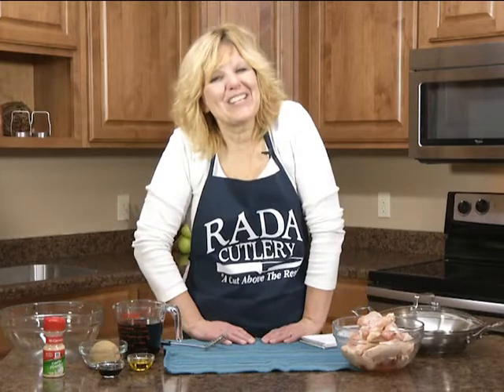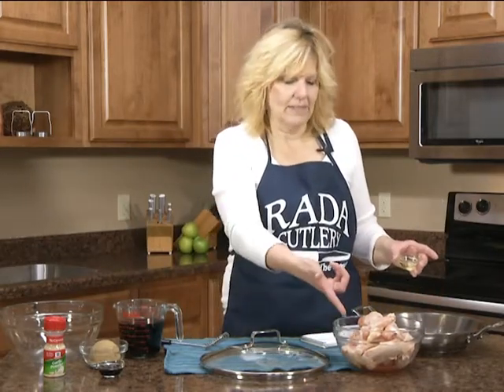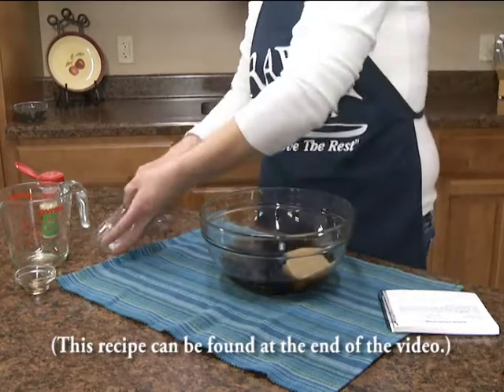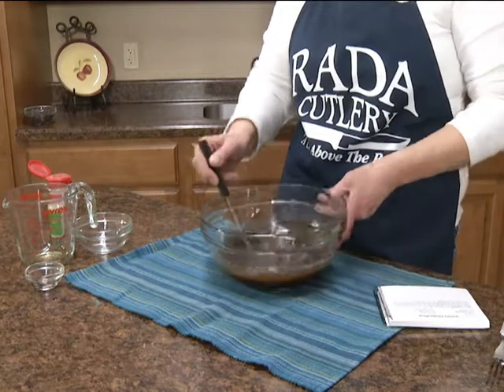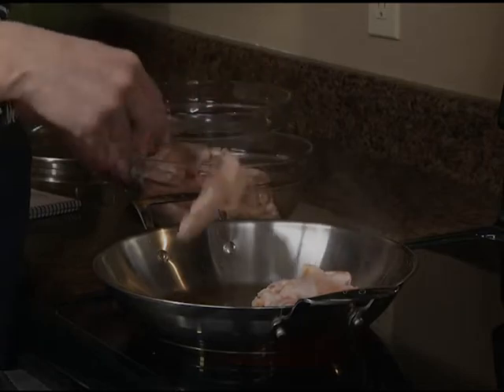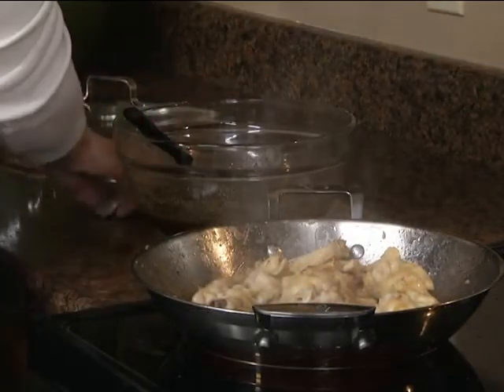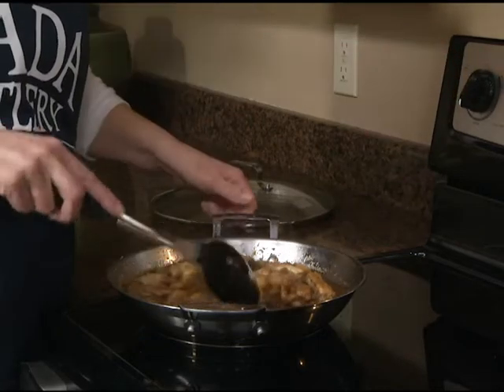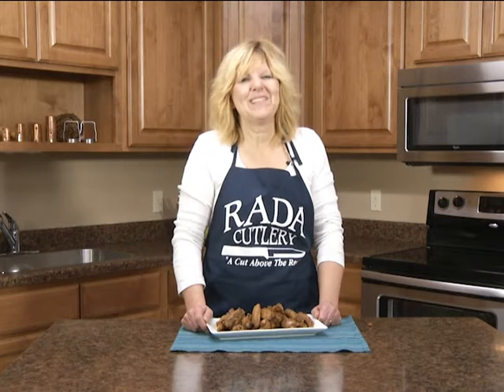Garlicky Chicken Wings - Coca-Cola Chicken Wing Recipe | RadaCutlery.com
Yummy Garlicky Chicken Wings with a secret ingredient. These fall-off-the-bone easy to make delicious chicken wings are cooked on the stove top in a skillet, how easy is that? Delight your family and friends when you share the secret that makes them extra delicious - Coca-Cola! A great recipe for a easy week-night meal or serve them as a tasty Super Bowl snack.

Ingredients:
1 T. olive oil
1 1/2 lbs. chicken wings
3/4 C. Coca-Cola
2 1/2 T. soy sauce
1/2 C. brown sugar
Garlic powder to taste
1 large skillet

Garlicky Chicken Wings Video Transcript

Hi, Kristy in the Rada kitchen, and today I want to bring you a recipe for garlicky chicken wings. It would be the perfect game day appetizer or snack, or you could even serve it as a main entrée. And it requires just a few simple ingredients. What you need is a skillet, we’ll add olive oil to that. You need 1.5 pounds of chicken wings. These are already cut into portions. We’ll go to the stove and brown these up.

Now, for our sauce, in a bowl we’re going to mix, this is kind of a secret, neat ingredient, it’s ¾’s cup of Coca Cola. 2.5 tablespoons of soy sauce. A half cup of brown sugar. And then some garlic powder to your taste. I like them garlicky so I’m going to use a tablespoon. I’ll probably go back and taste it. WE’re going to mix that all together. Get the sugar blended in. This Rada Handi-stir is great. I’d be lost if I didn’t have it in my kitchen. It’s great to mix up stuff like this, but also scrambled eggs, puddings, the wires are spaced out enough that it’s easy to clean. It also helps get air into anything you’re mixing, especially scrambled eggs.

In my skillet I have the tablespoon of olive oil heated up. We’re going to add our chicken wings. We’re going to fry these until they’re brown on both sides. Here’s another Rada product I love, this little Granny Fork. The little tines are sharp and can pick up any type of food. I even use it on the grill. I love it to fry chicken. It so easily pierces the skin and flips it over in the pan.

Now our chicken is brown on both sides. We’re going to reduce this to low. Then we’re going to pour over our Coca Cola mixture. Then we’re going to cover this and simmer it for 30 minutes. You might want to turn occasionally as it cooks.

Our chicken has cooked for 30 minutes. We’re going to remove that lid and cook it another 15 minutes or until this sauce thickens up.

Our garlicky chicken wings are ready to serve. They are the perfect Super Bowl appetizer, a unique recipe made with Coca Cola.